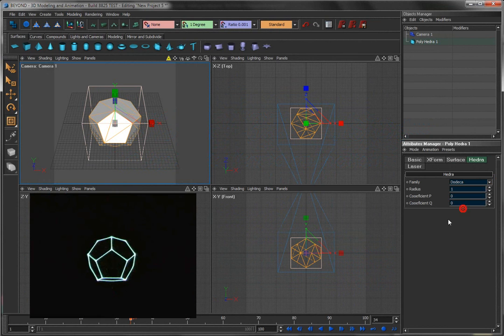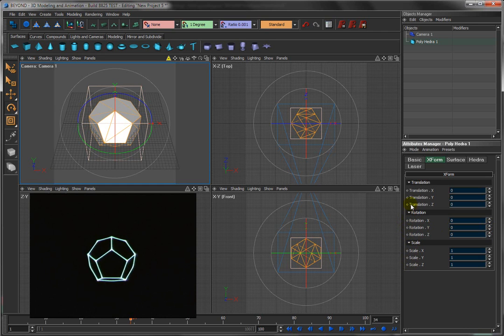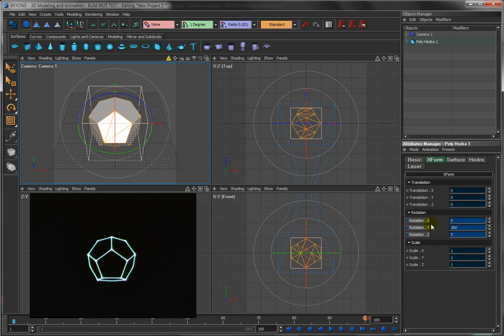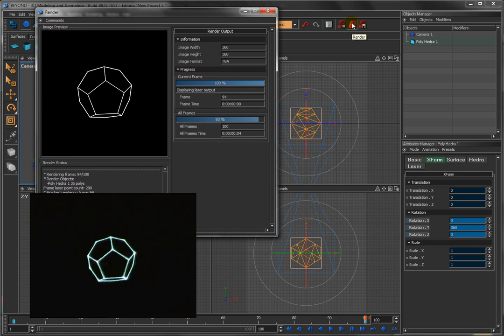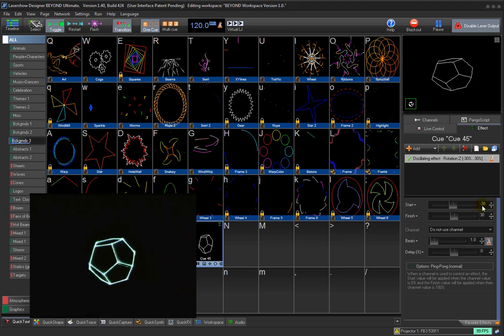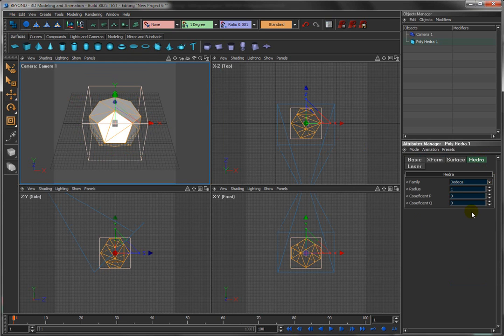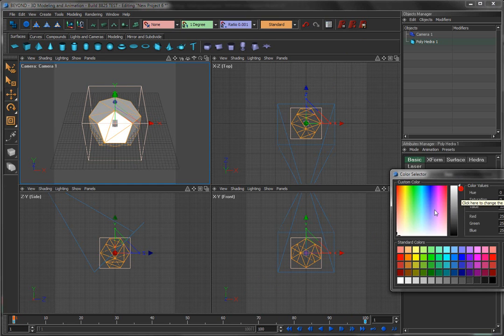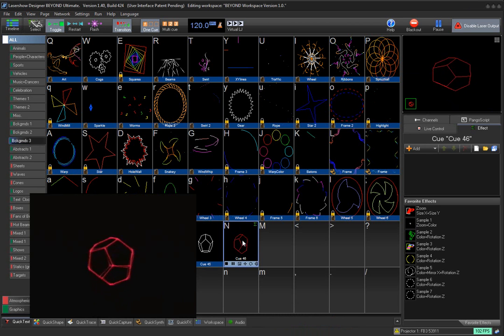BEYOND 3D Tutorial Chapter 4: Animation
Animating properties of objects, such as rotation angle and color